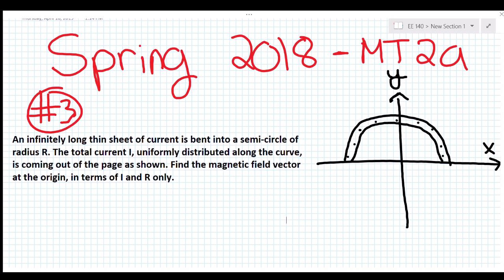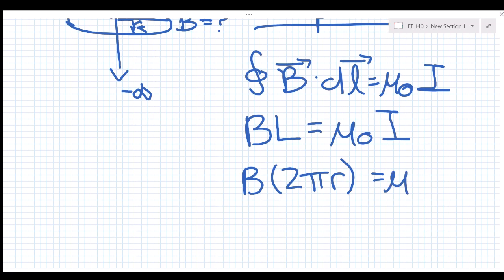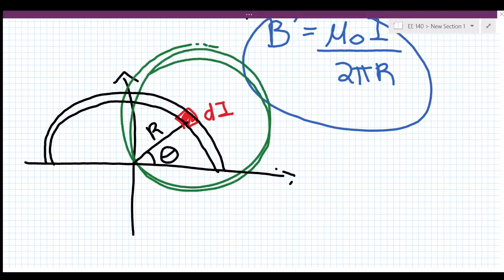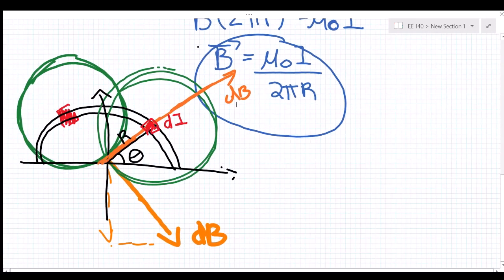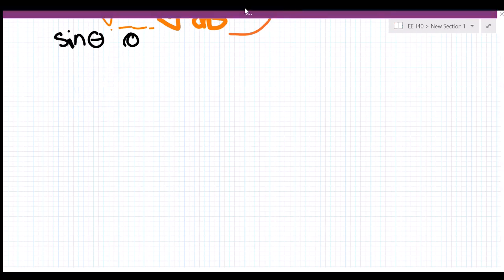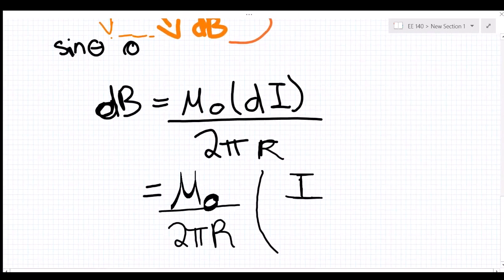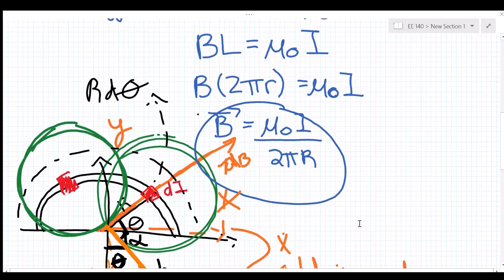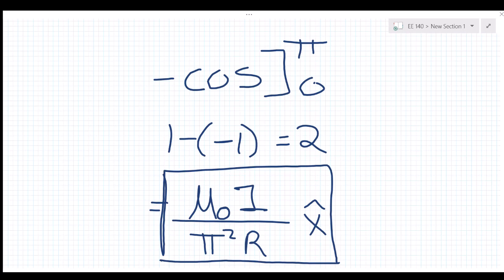EE140 Student Review: Electromagnetism, MT2A Sp18 #3, Ampere's Law, 1D to 2D, bend sheet current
Description: This is a student's explanation of an old exam problem for EE140 at SJSU. EE140 is a junior / senior level course in electrical engineering on electromagnetism, waves and transmission line theory. Topics covered in this example are: Ampere's Law, 1D to 2D, surface current density. Credit: P. Dhillon, 2019 @ SJSU.